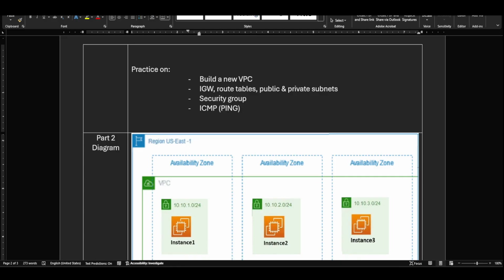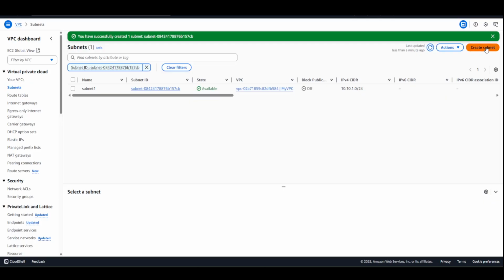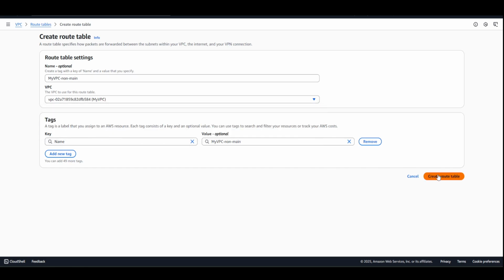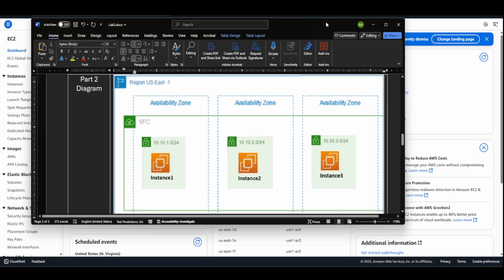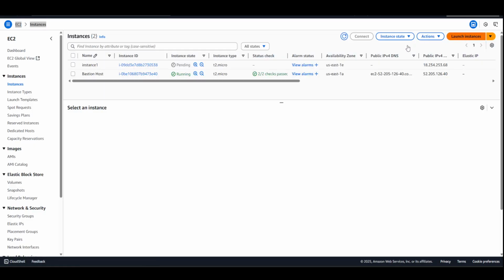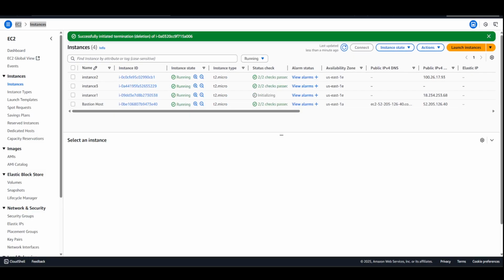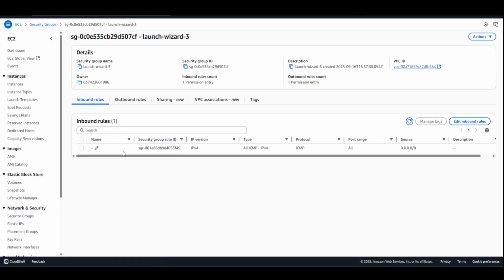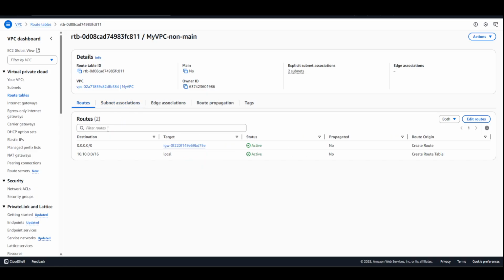Build a simple topology in AWS from scratch (VPC-IGW-Route table-public subnet-ICMP)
If you start learning AWS and to build your first infrastructure in cloud, follow me on this video,
I create a new VPC, Internet gateway, I configure route tables, I make some subnets public and I do PING test